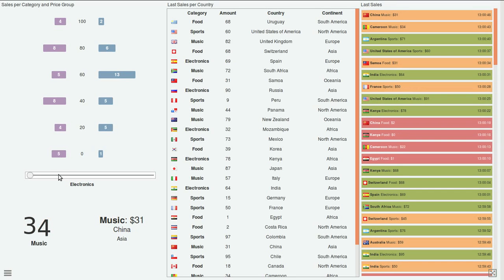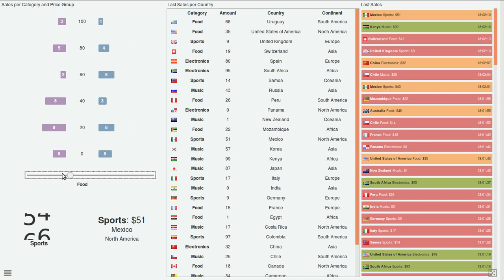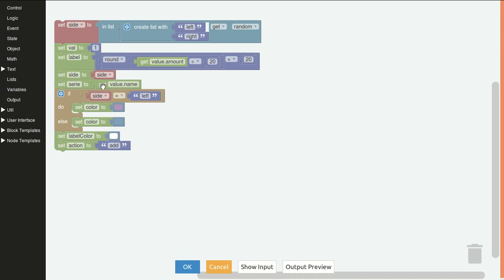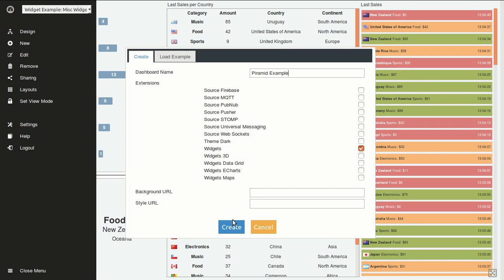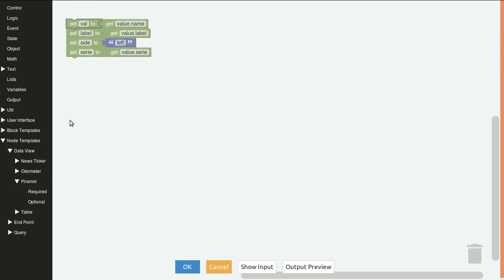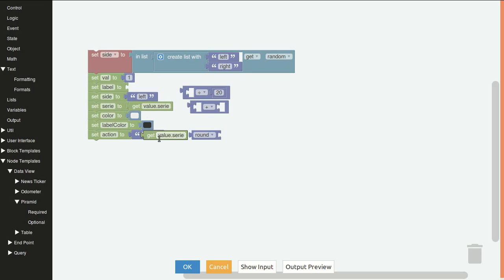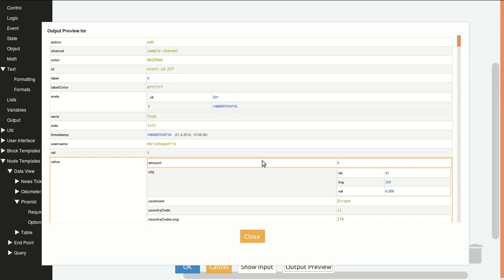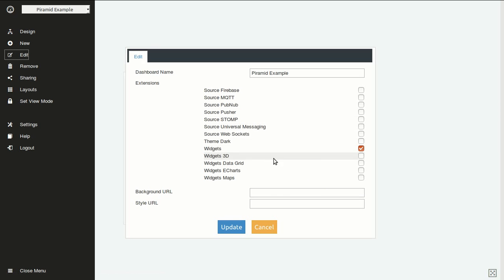Piramid Widget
Overview and tutorial for the Piramid Widget